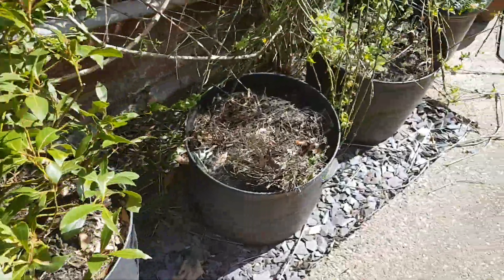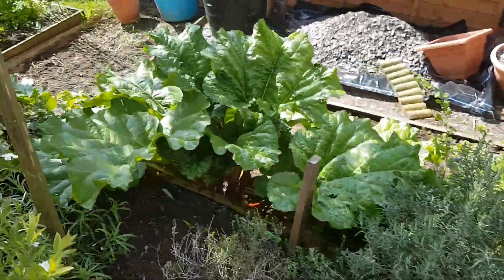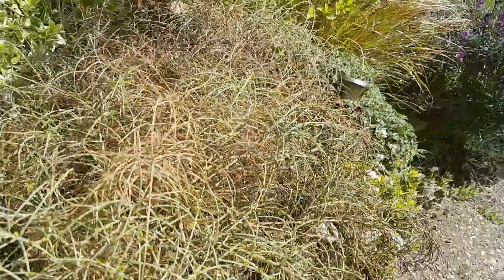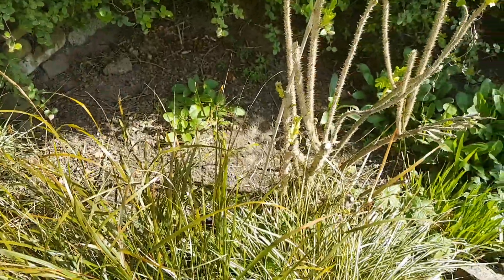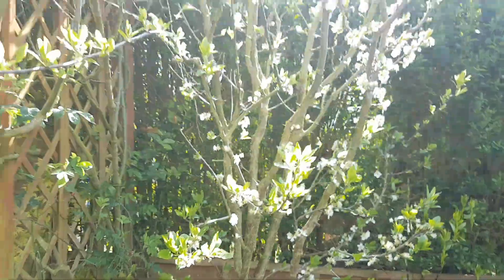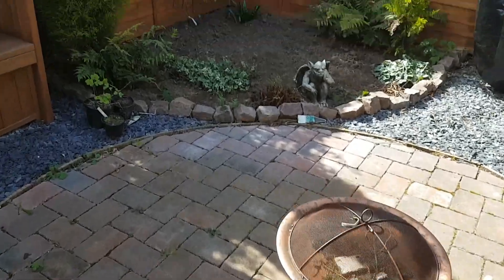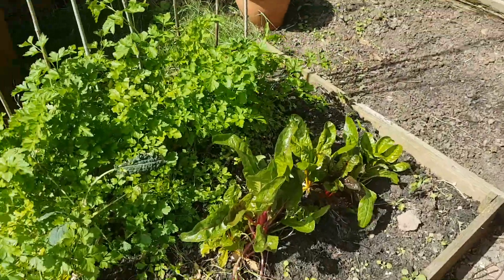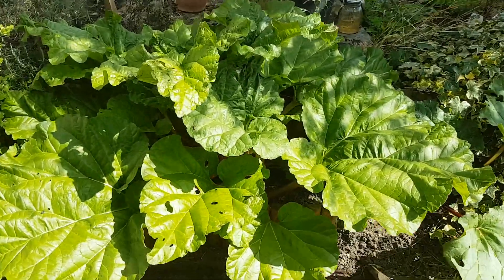Richie's April Garden Update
Always being asked our garden which we've been working on the last few years. Following on from the February video here's the progress now we're properly into Spring.